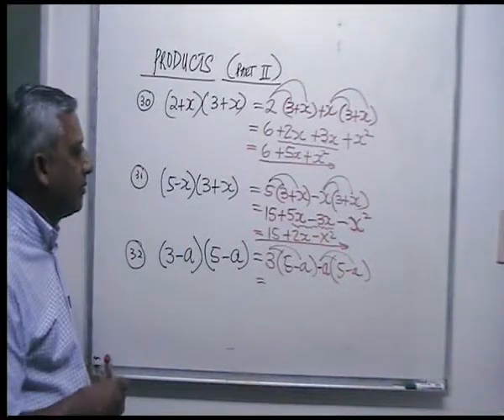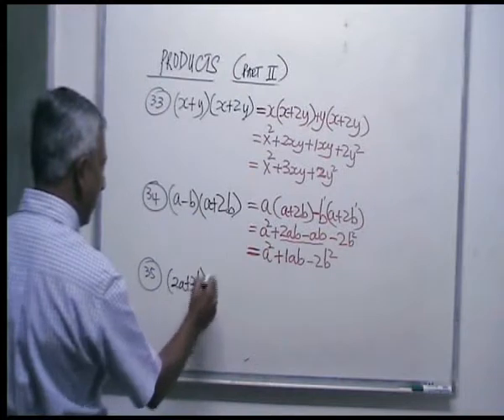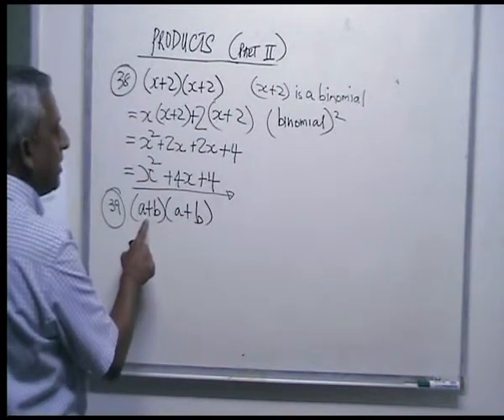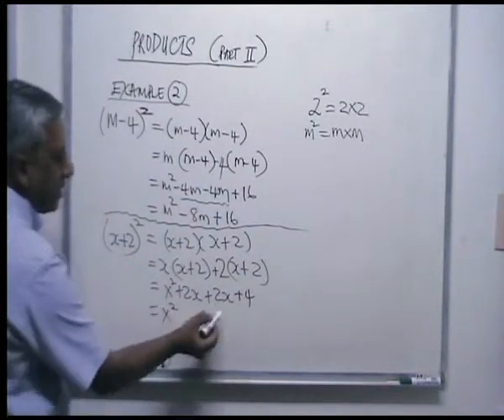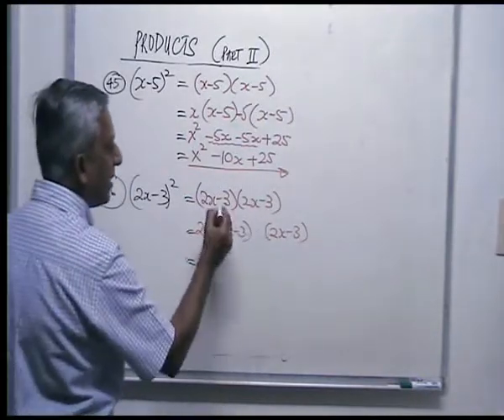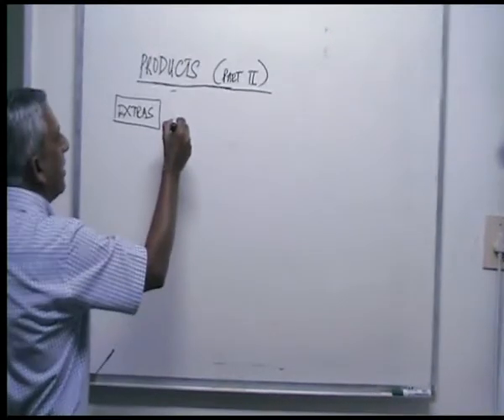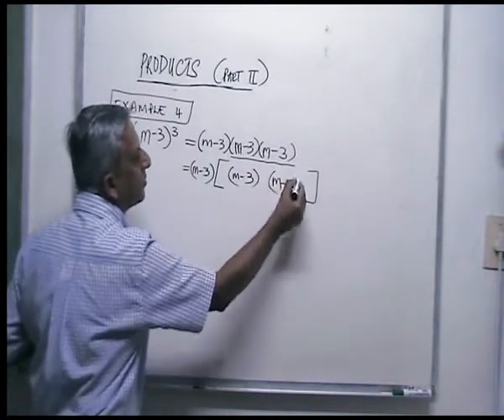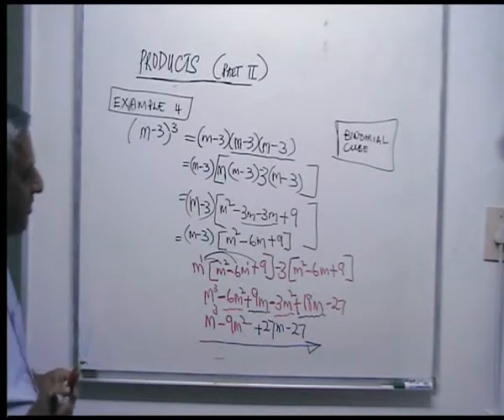Products Part 1 (2)